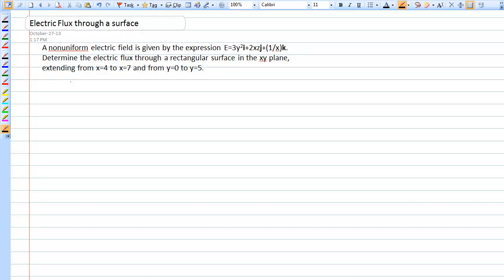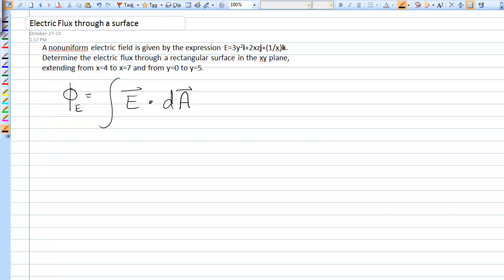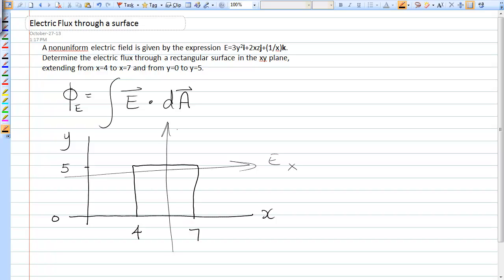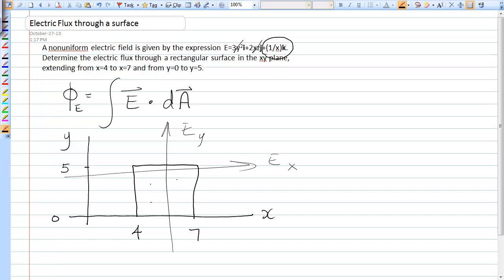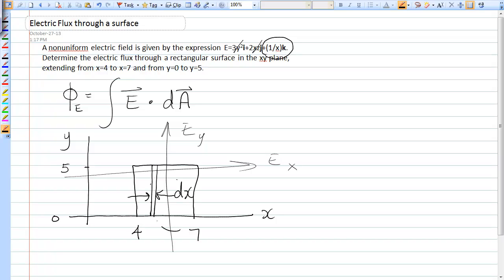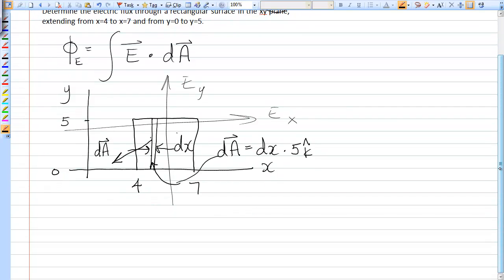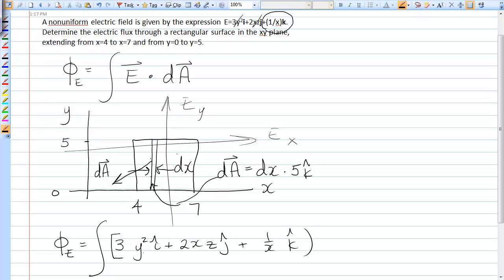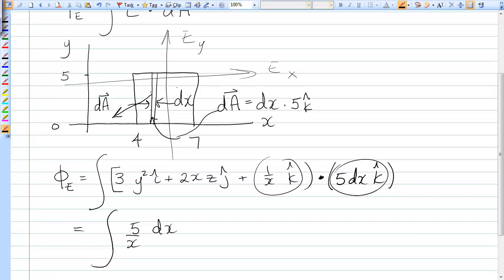Integral to determine electric flux through a surface